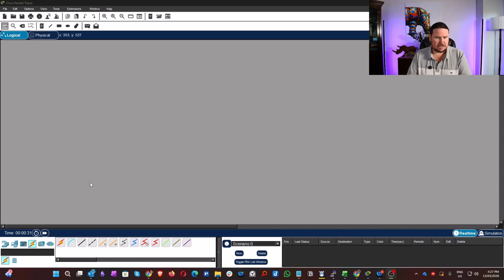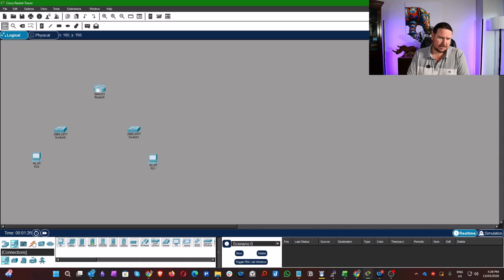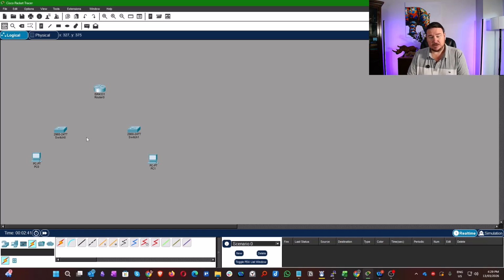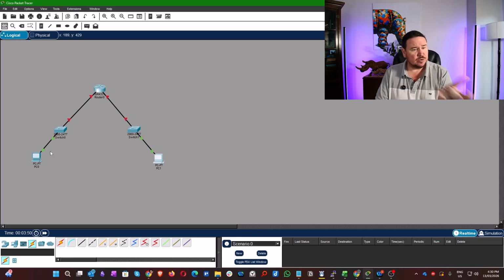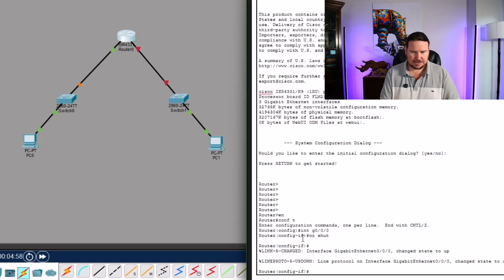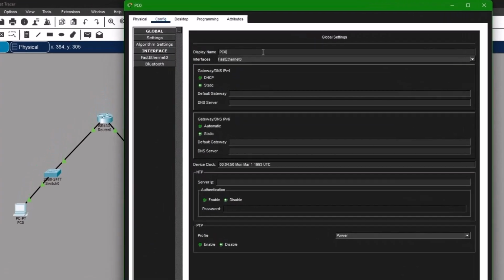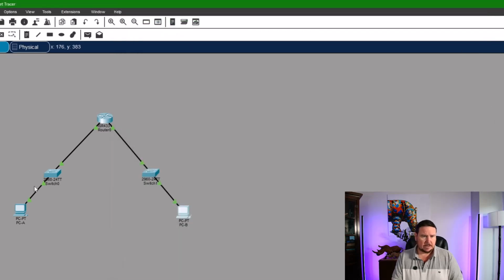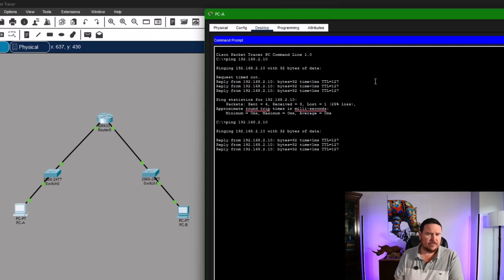Cisco Packet Tracer for Beginners — Build a Real Network From Scratch (Free Lab File Included)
In this video, I'll show you how to build your first network topology in Cisco Packet Tracer from scratch, no experience needed. By the end, you'll have a working two-subnet network with two PCs, two switches, and a router, and you'll understand exactly what's happening at Layer 2 and Layer 3 when your ping goes through.

FREE LAB FILE DOWNLOAD
Want the completed Packet Tracer file (.pka) for this lab so you can open it, poke around, and use it as a reference?

Or grab it along with all my other CCNA study resources at the academy:

To see a list of all the gear I use in my day to day production, check out my gear page